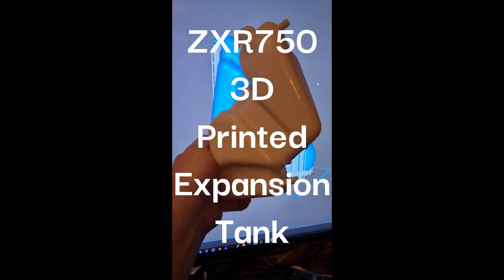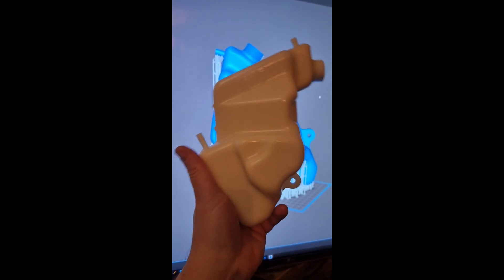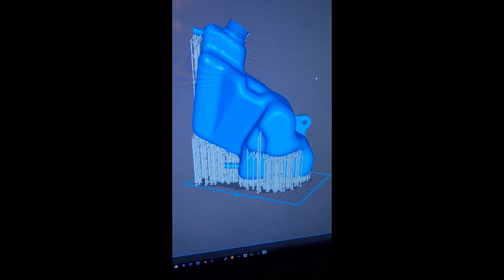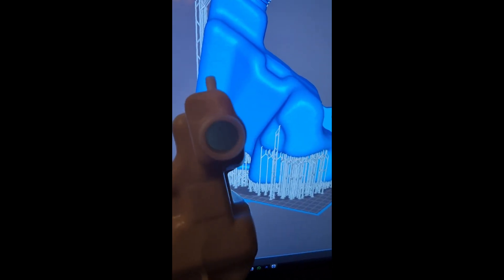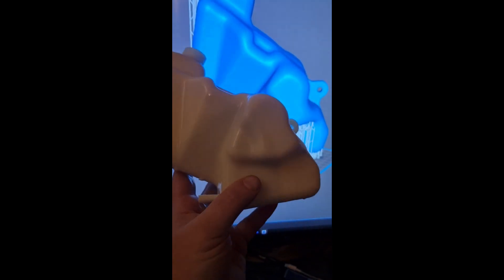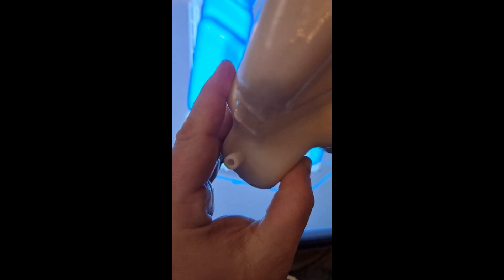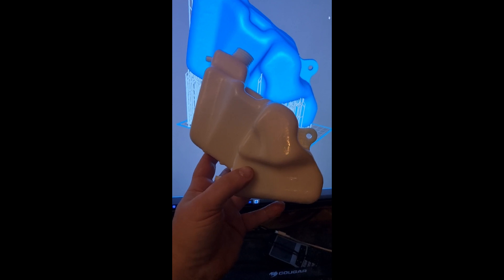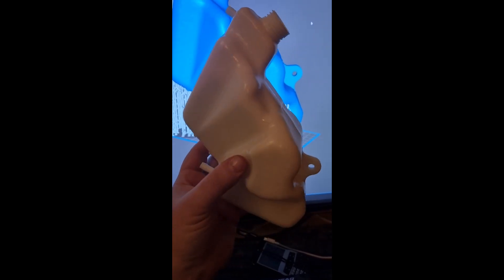Really Pleased With This 3D Print Of The ZXR750 H1 Expansion Tank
Really Please With This 3D Print Of The ZXR750 H1 Expansion Tank